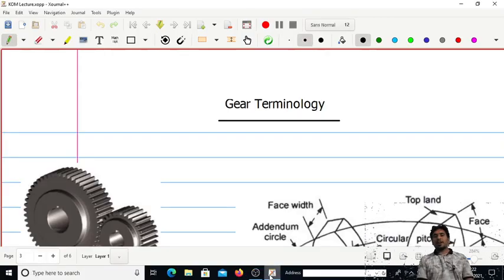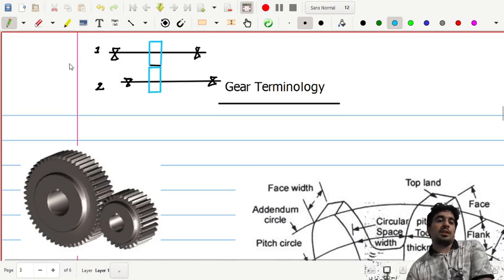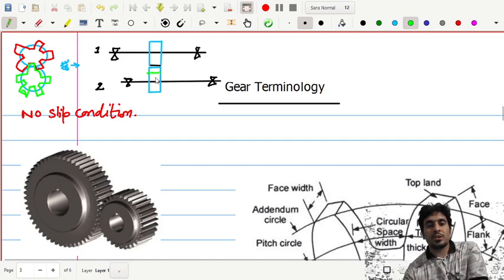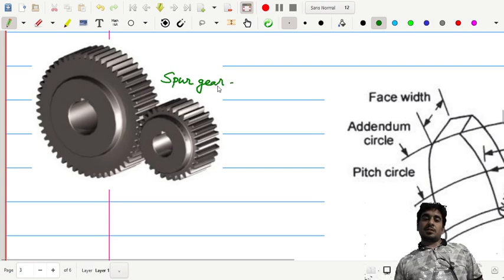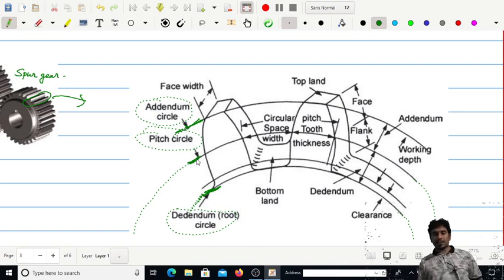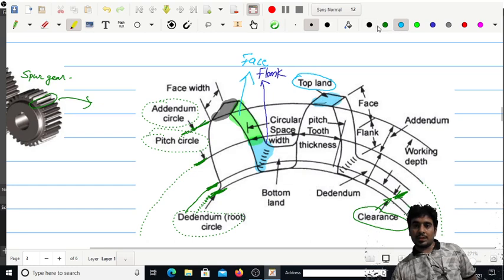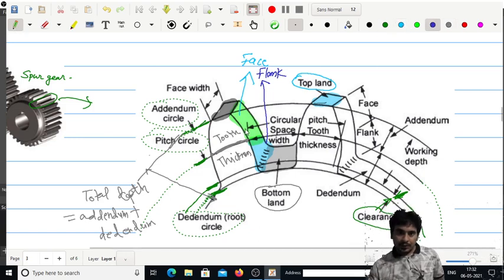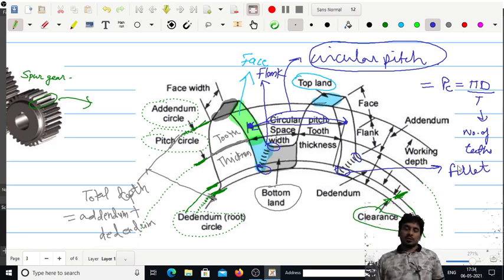Unit 4 Lecture 2 Gear Terminology